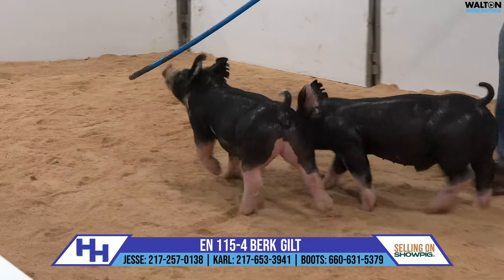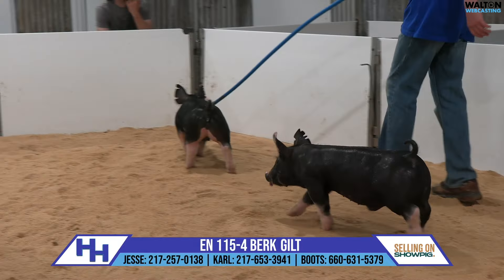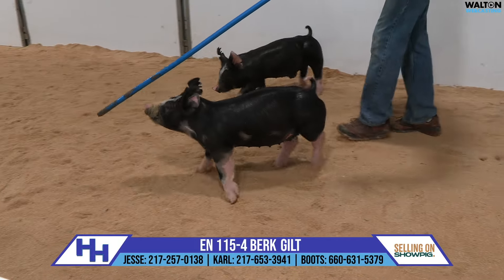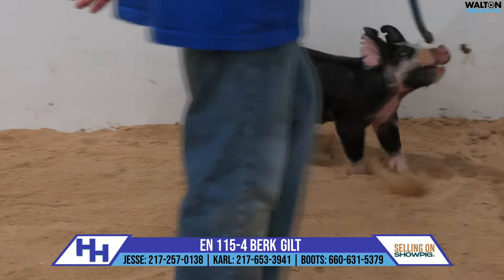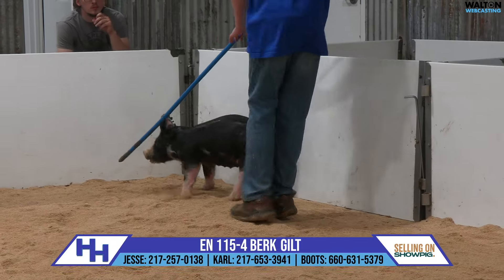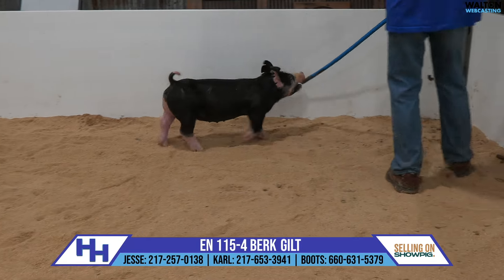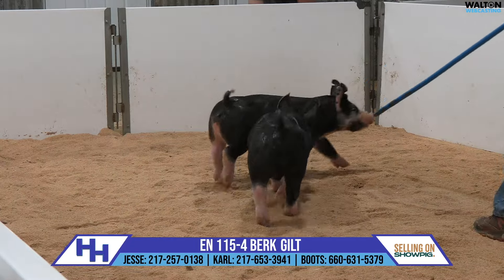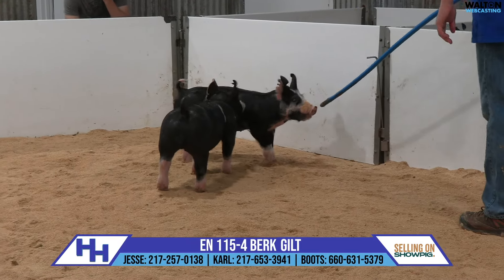EN 115 4 Heimer Apr 2 Sale